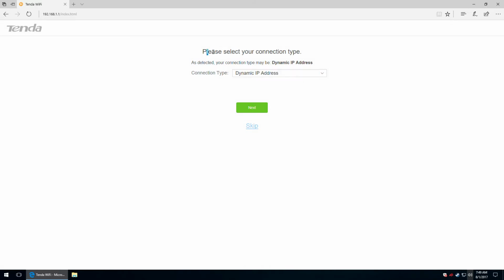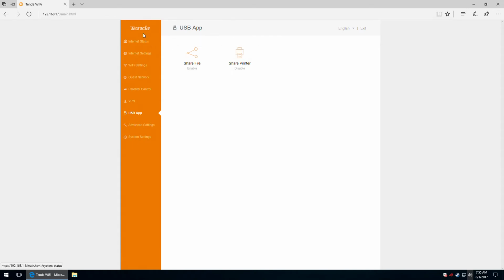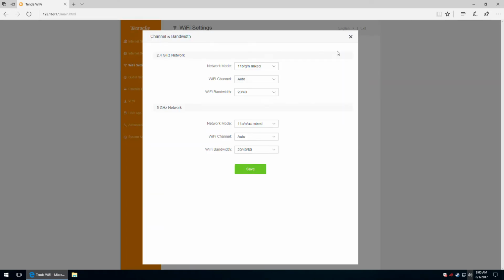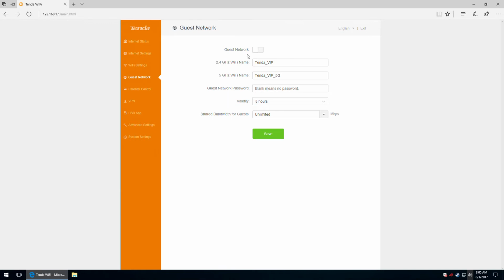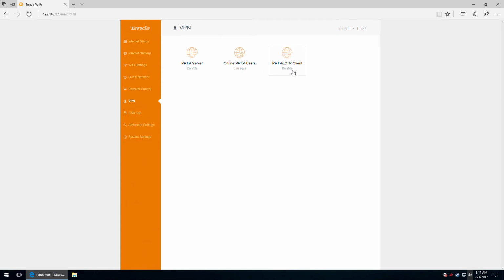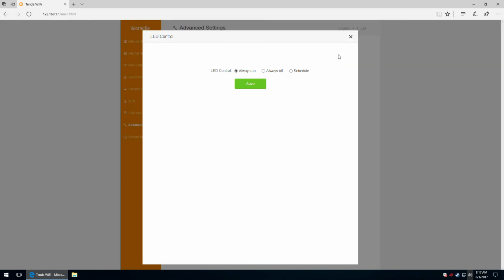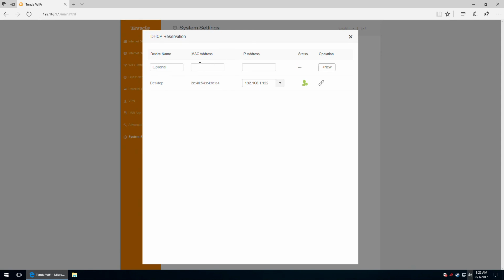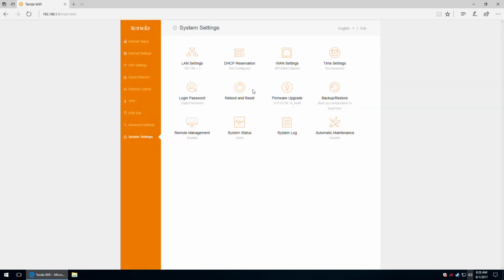Tenda AC9 - Management Interface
Tenda AC9 router's management interface in full video capture.
(using AVerMedia Live Gamer Portable)